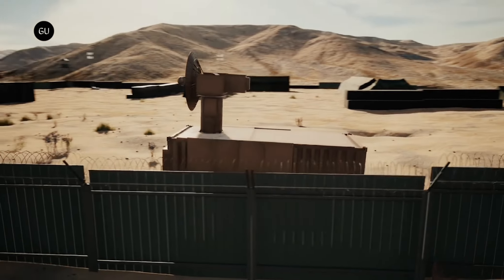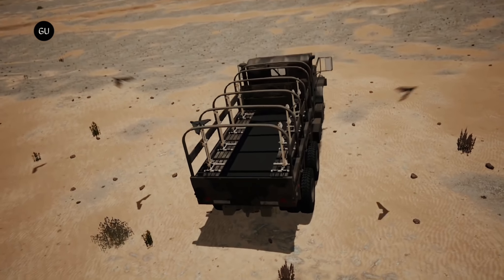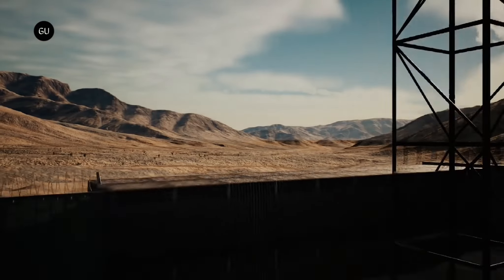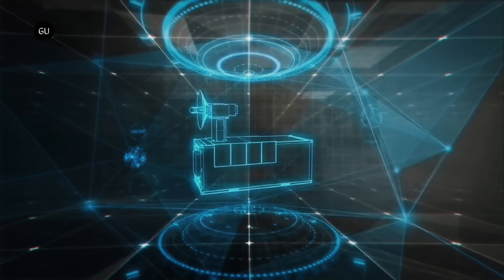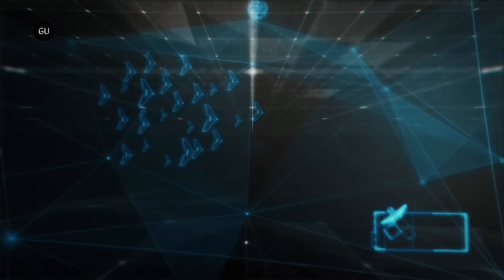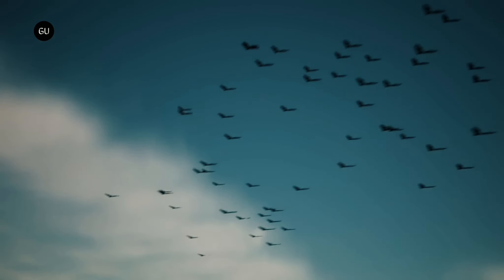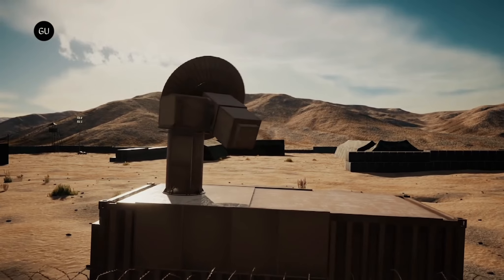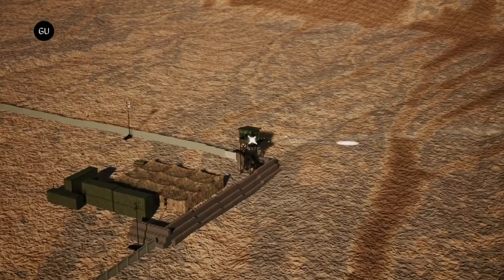THOR Defeats Swarm With Microwave Weapon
The US Air Force recently conducted a first of its kind test of the Tactical High power Operational Responder also known as THOR. A high power microwave counter drone system, the containerized THOR is designed to engage multiple drones at short ranges in a point defense role. This comes as the threat of drones, particularly ones operating in large groups or fully networked swarms becomes increasingly urgent around the globe.